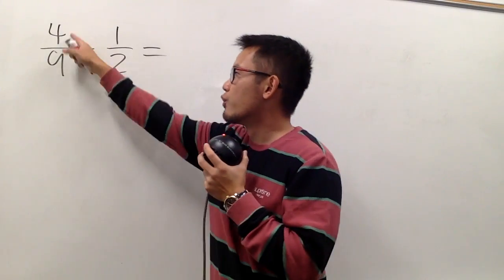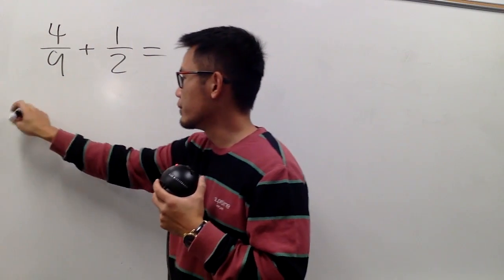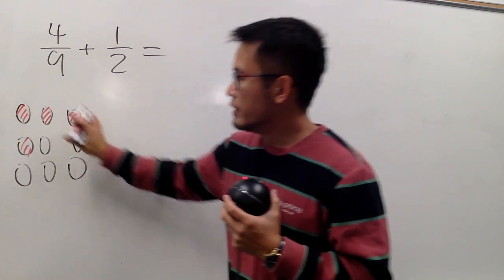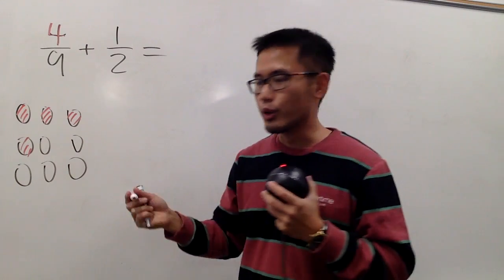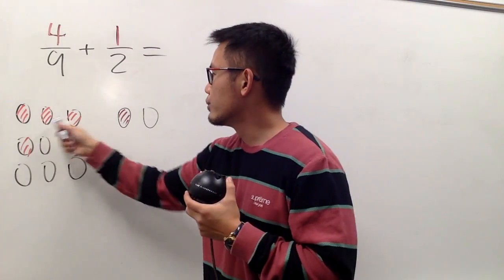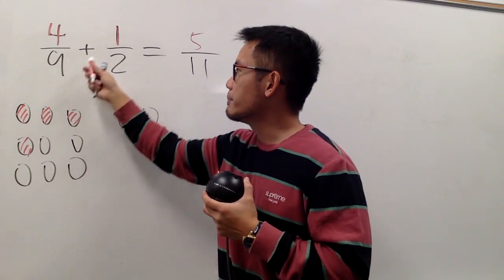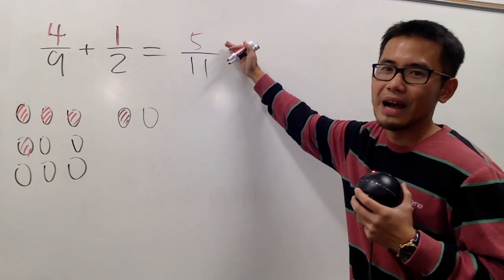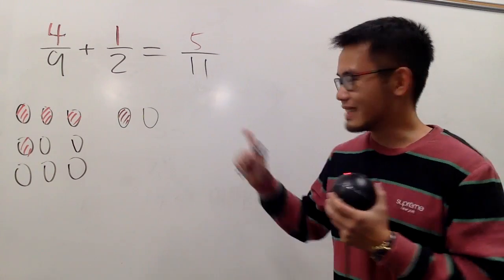just for fun with my students & viewers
how NOT to add fractions,
Faray addition,

blackpenredpen,